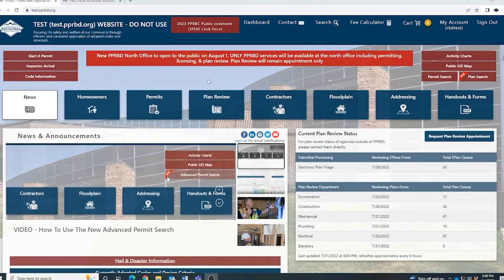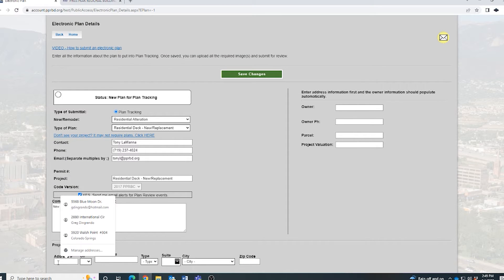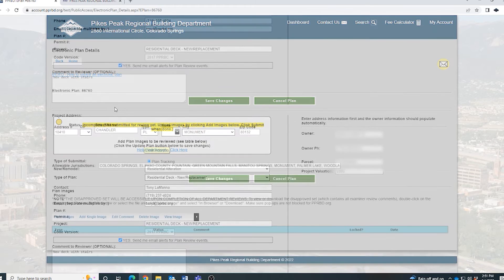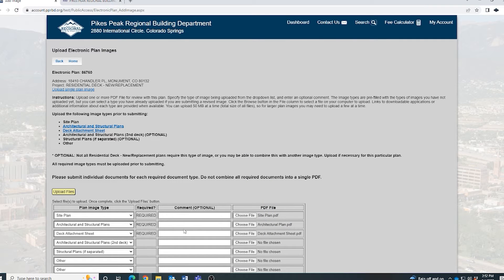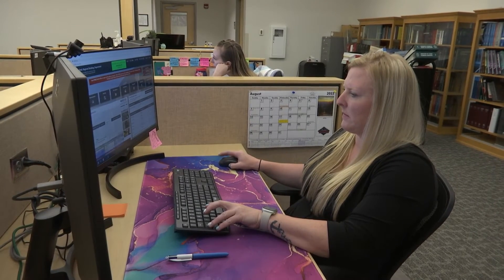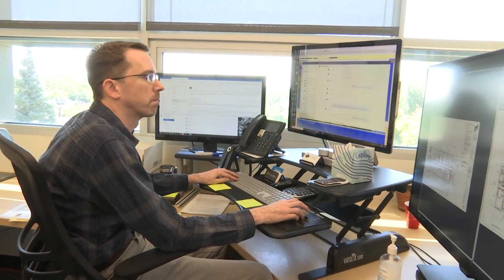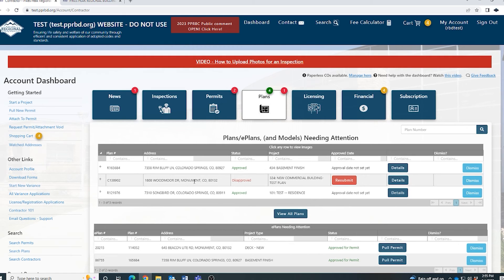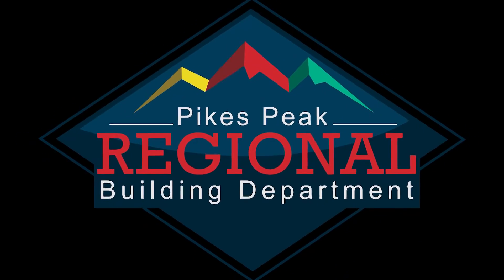How to Submit an Electronic Plan Reboot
Here's a quick How-To Video on submitting electronic plans to the Pikes Peak Regional Building Department.   The video not only focuses on submitting a plan for the first time, but also resubmitting after corrections.